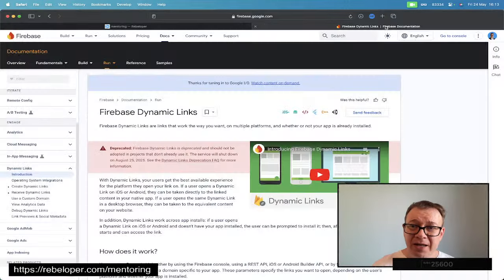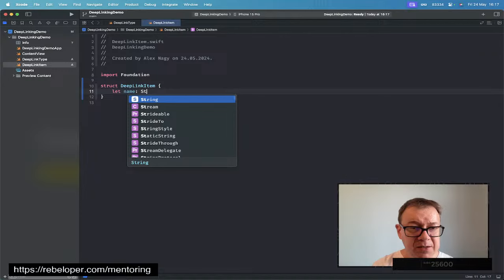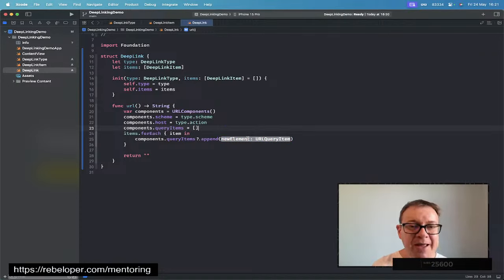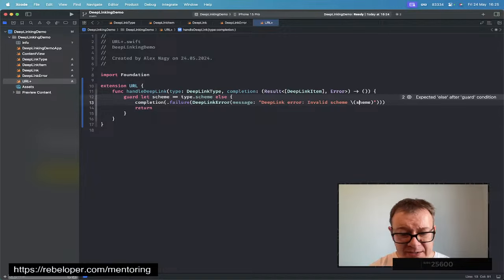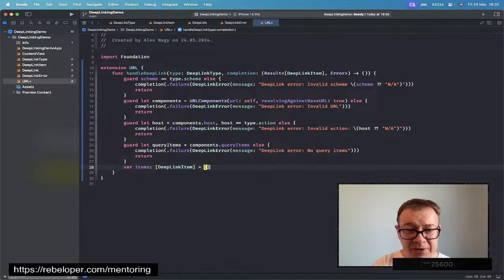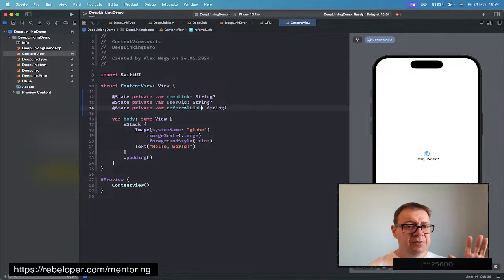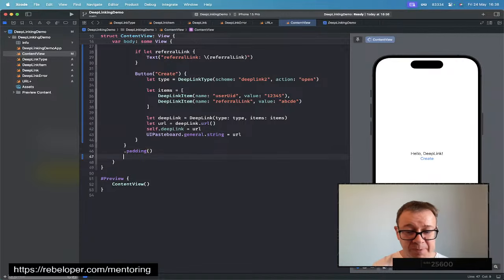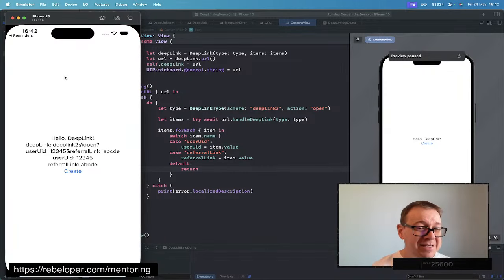Firebase Dynamic Links Alternative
This video offers a comprehensive guide to an alternative to Firebase Deep Linking by showcasing how to implement deep linking using a custom URL scheme or Universal Links in your mobile app. It explains the step-by-step process of setting up and configuring these links, integrating them with your app's navigation, and handling incoming links.

This method provides more flexibility and control over the linking behavior, enabling a more tailored user experience compared to Firebase's predefined deep linking structure. Additionally, it may offer cost benefits and avoid potential limitations or constraints associated with using Firebase services.